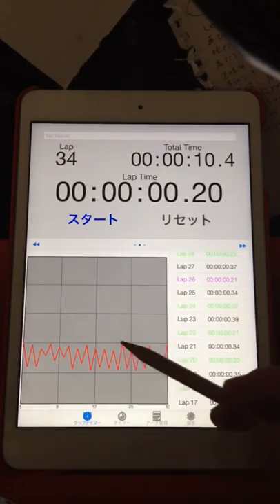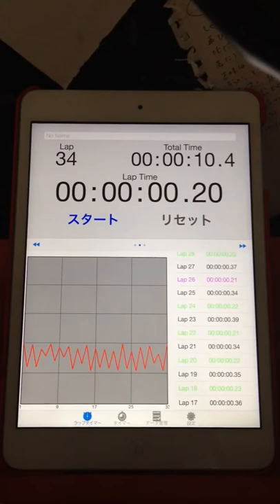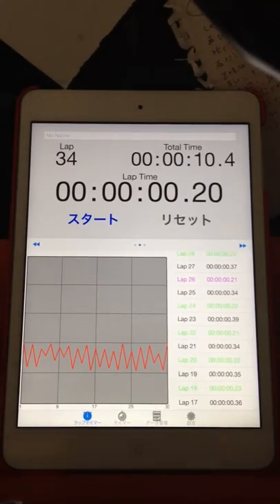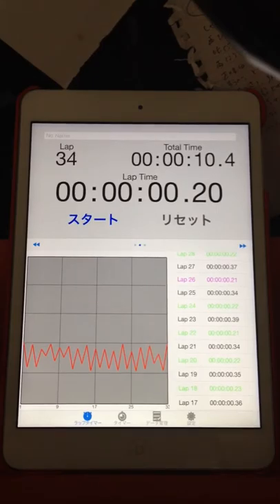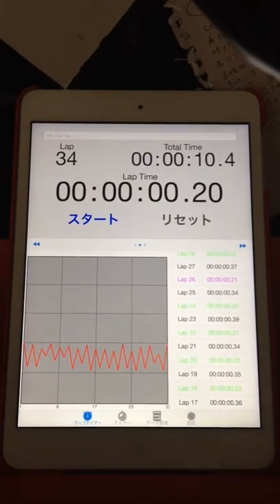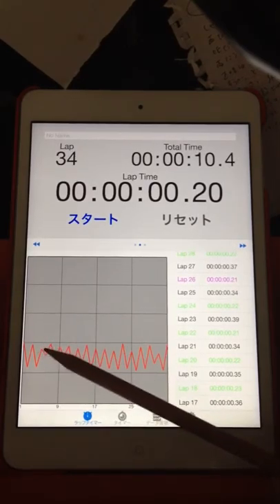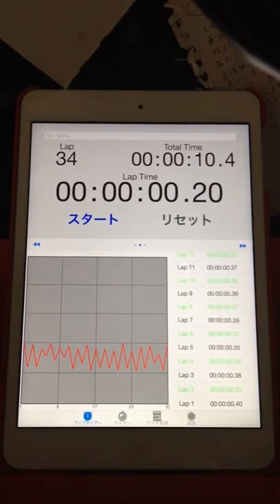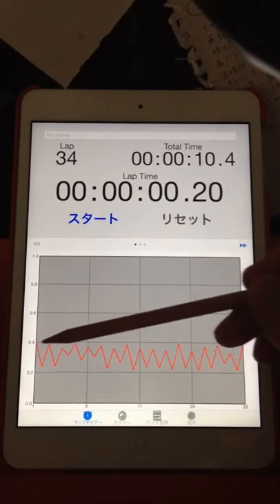2015.08.28 "every morning experiment on timing progression" by Aratori